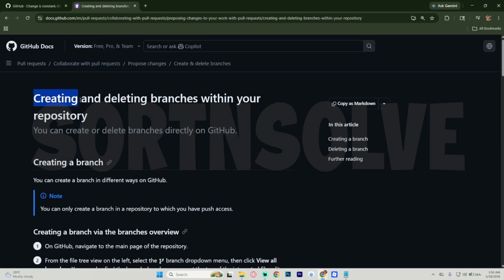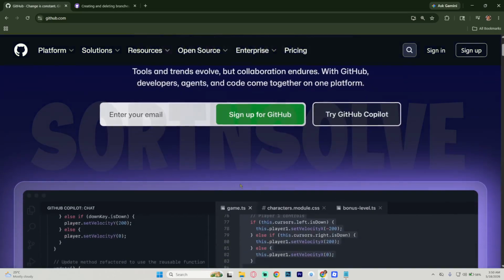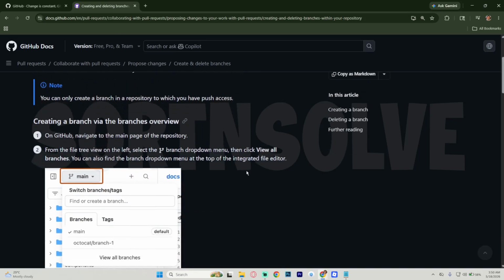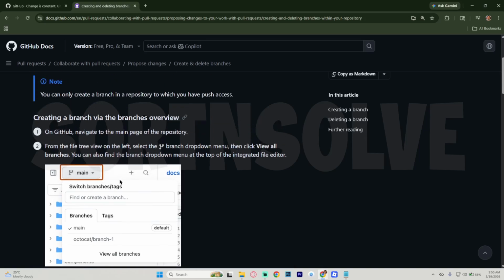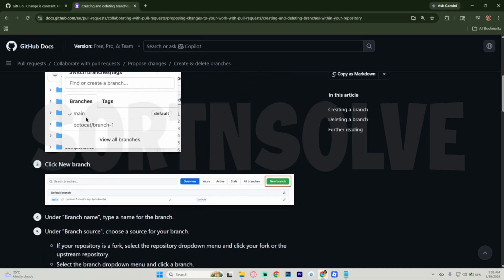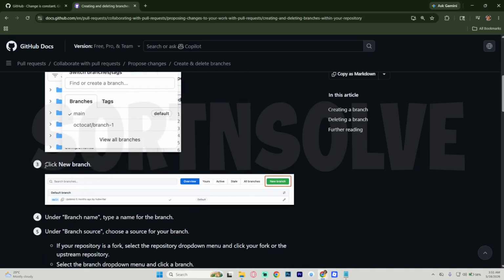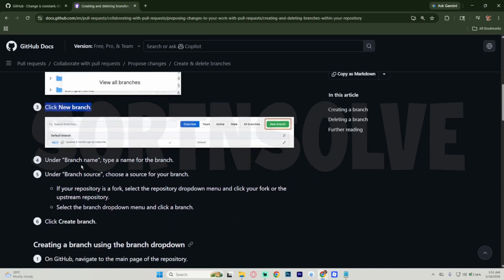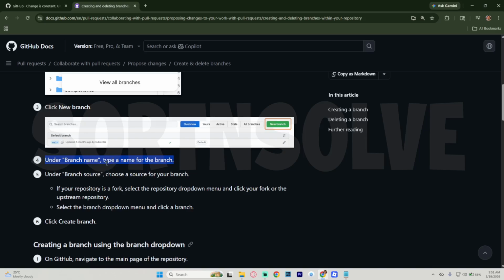How to Create Branches in GitHub - Full Guide